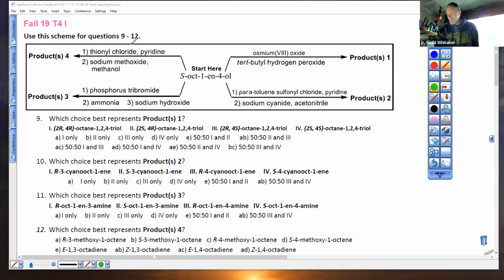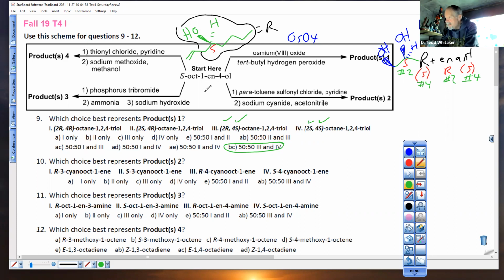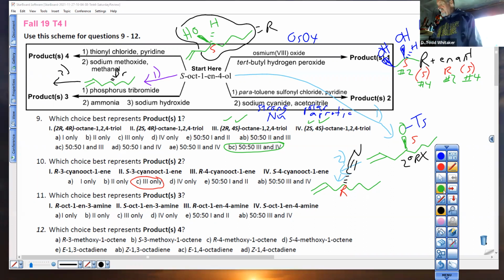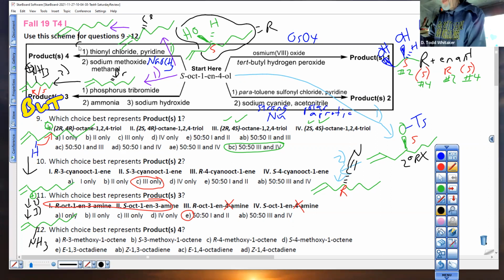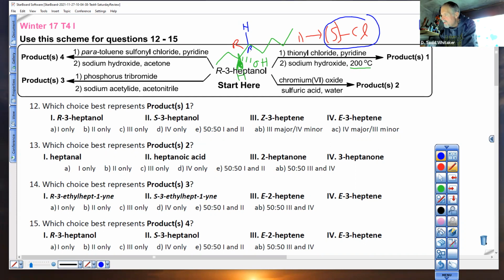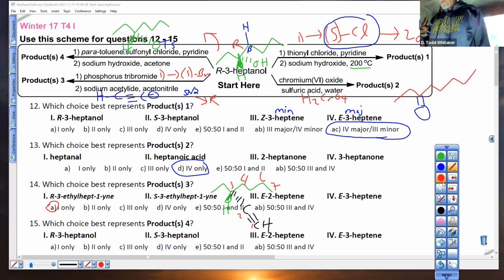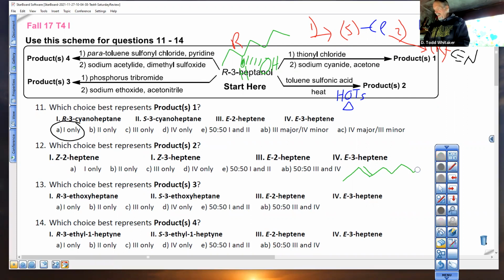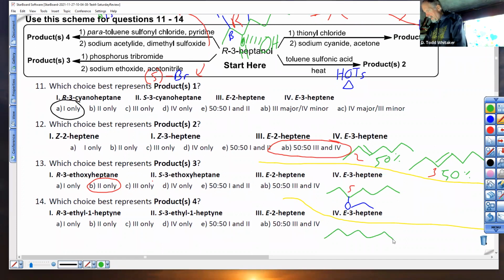Chem 241 - Selected Multiple Choice Schemes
Chem 241
Fall 2019 T4 part I questions 10-12
Winter 2017 T4 part I questions 12-15
Fall 2017 T4 part I scheme questions 11-14